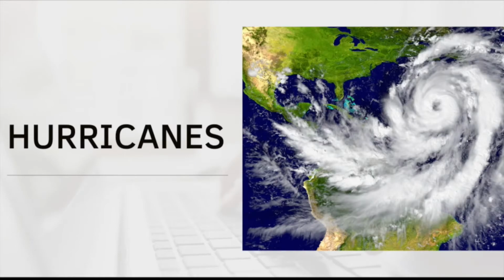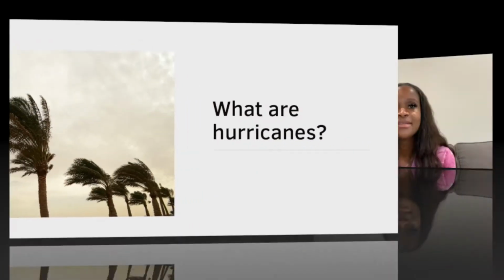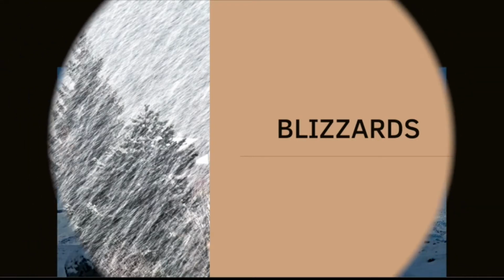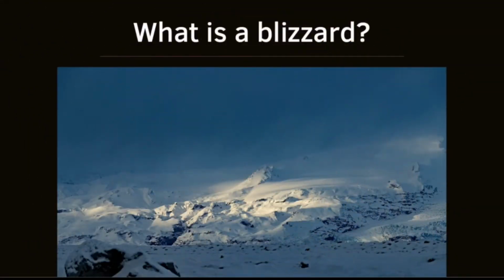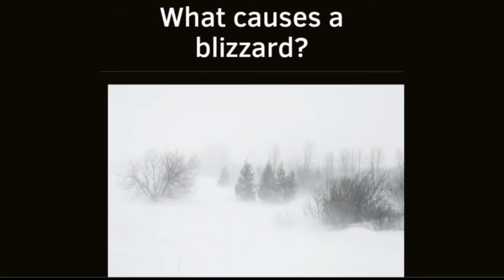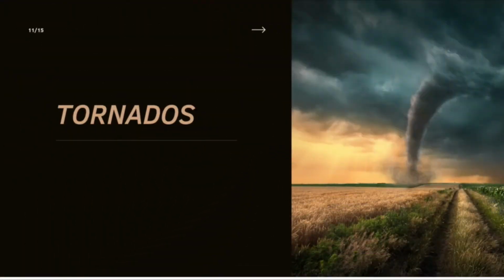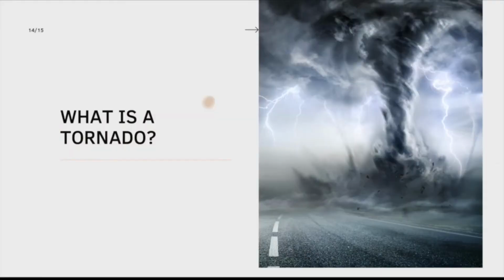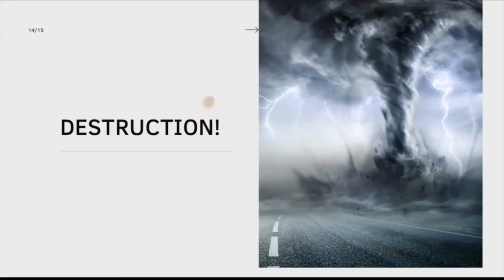Natural Disasters STEAM Lesson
Tau Rho Omega presents the Summer Learning AKAdemy II!  Enjoy a STEAM lesson on natural disasters by Chazlee Jackson.